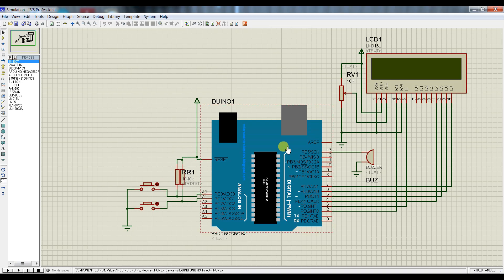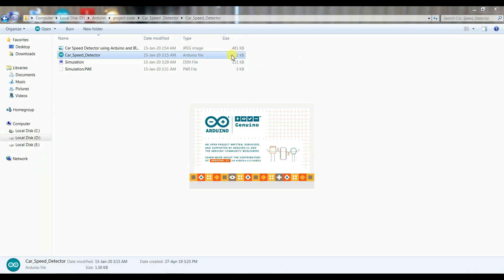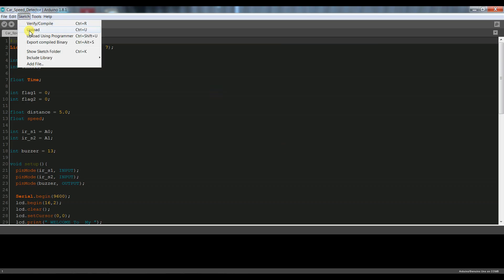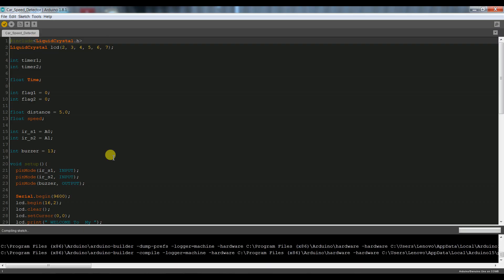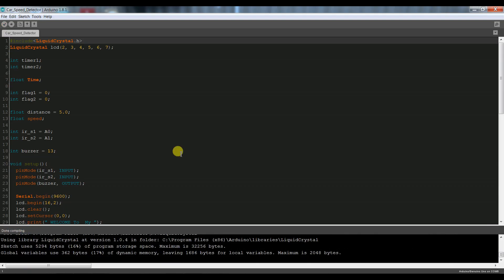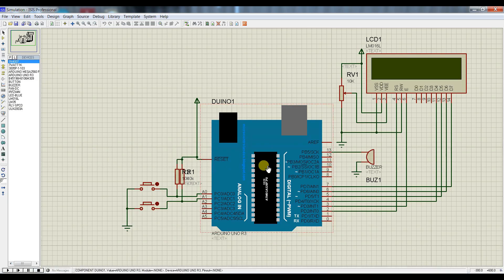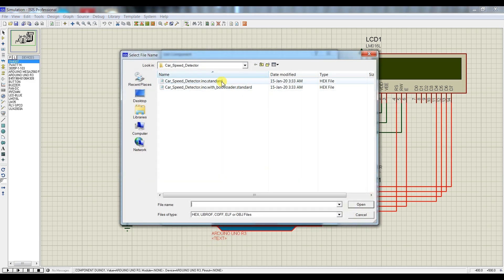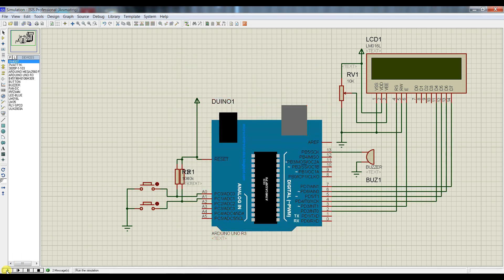How to make a Car Speed Detector using Arduino and IR Sensor | Vehicle Speed Detector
Working of the Arduino and ir sensor based car speed detector project is very simple. Arduino continuously reads the inputs from the IR Sensors. When a car moving in front of the setup reaches the first sensor, Arduino becomes alert and capture a time stamp the moment the car leaves the first IR Sensor